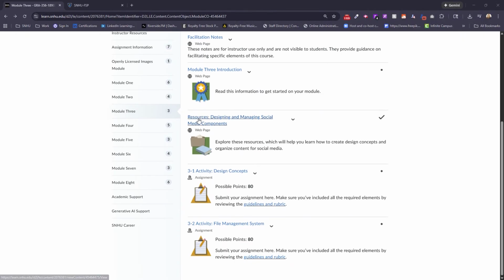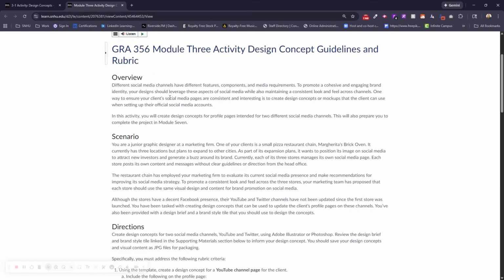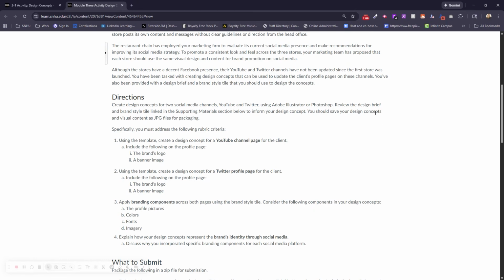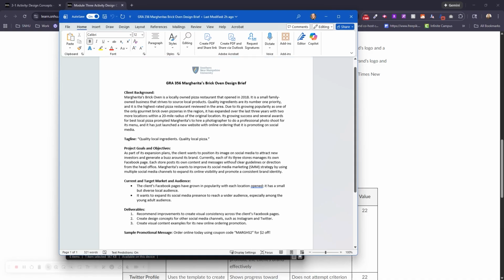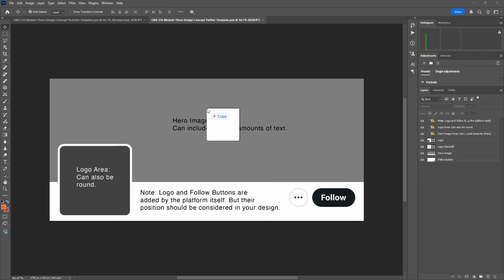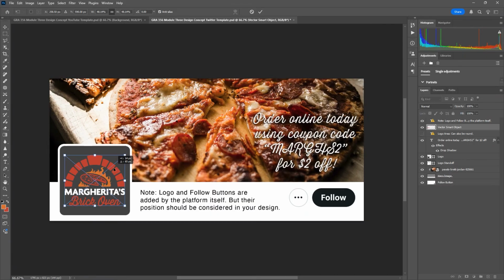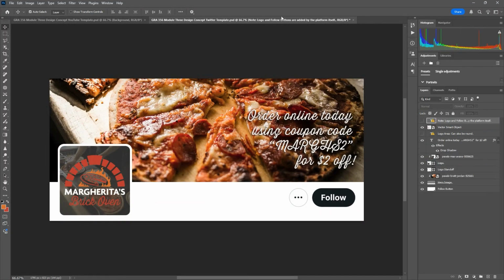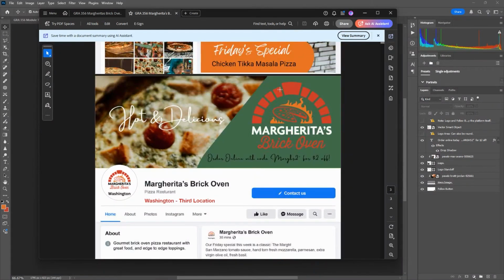GRA 356 3-1 Activity